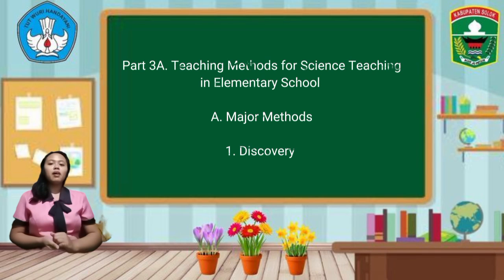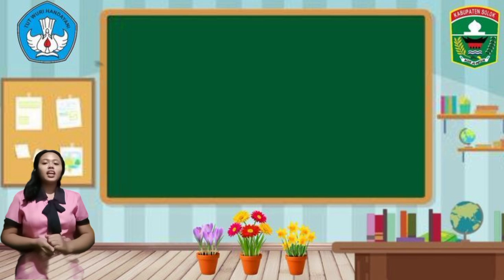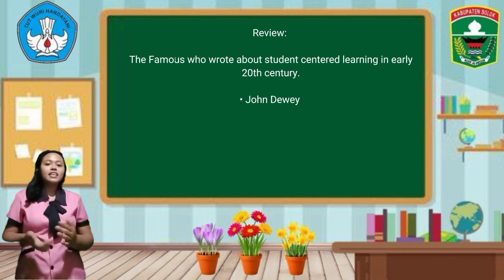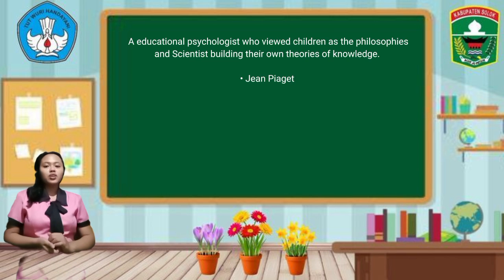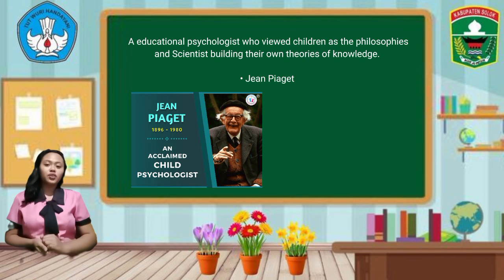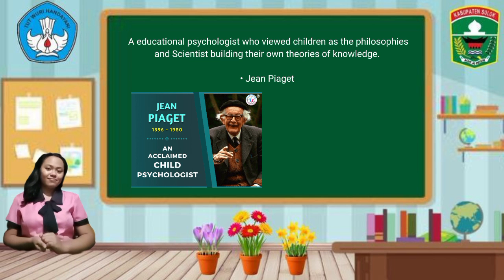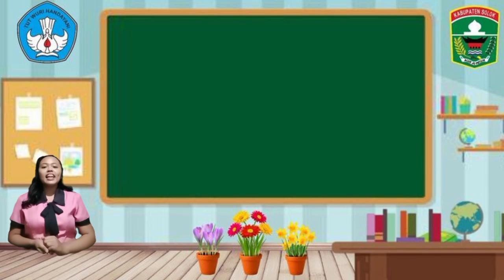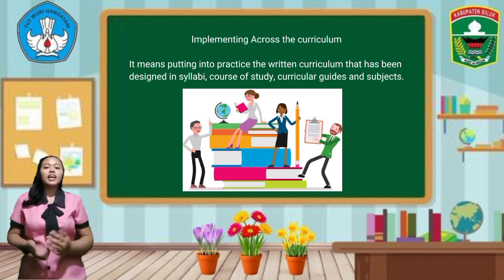Part 3A : Teaching Methods for Science Teaching in the Elementary School | Discovery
This video talks about the Teaching Methods for Teaching Science in Elementary School | Discovery |

Course: BEED 1 ( TEACHING SCIENCE IN ELEMENTARY GRADES )

Course Facilitator: Mrs. Anna Maneleine B. Caluscusin